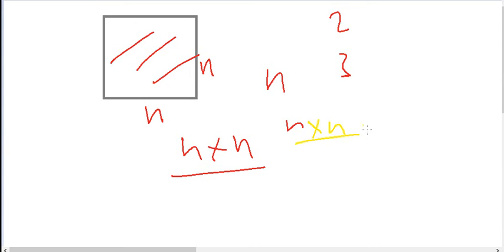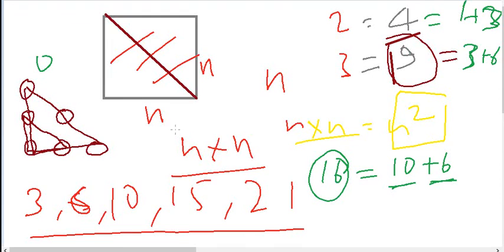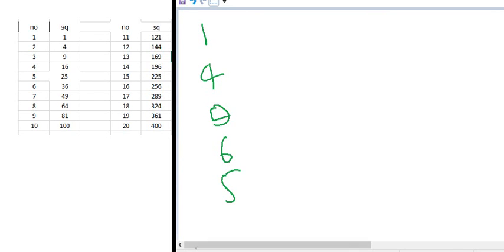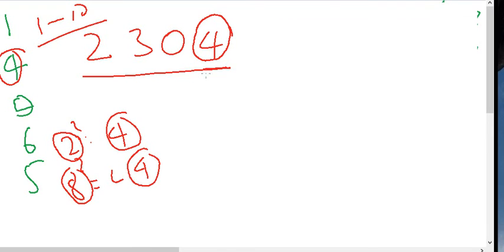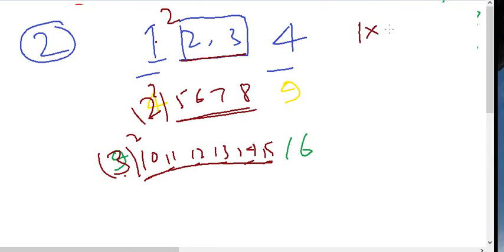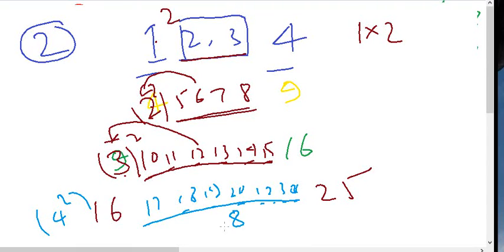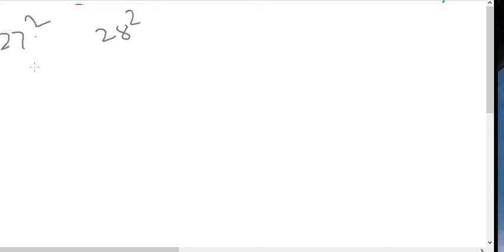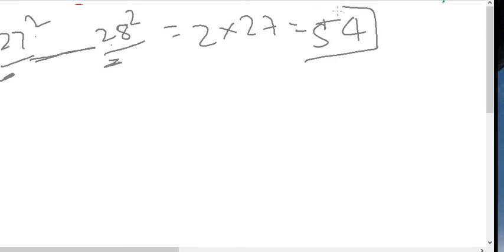Square and Square Roots Part-1; Class 8 Maths